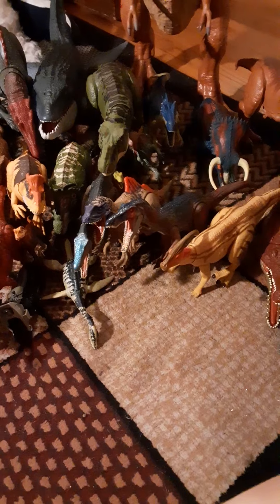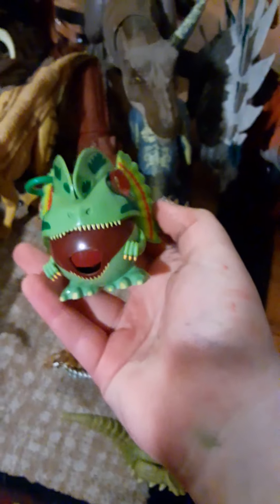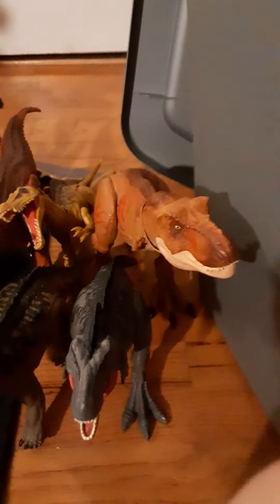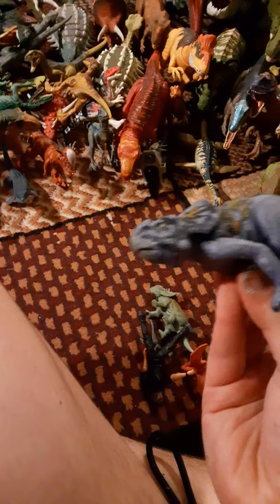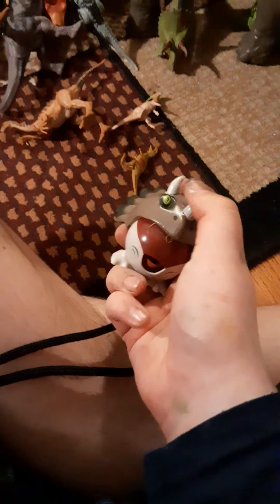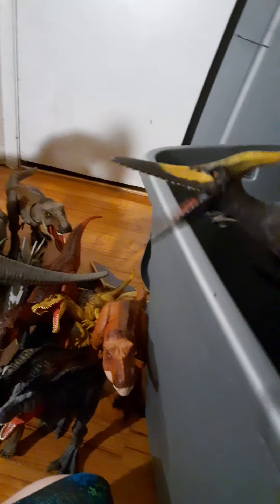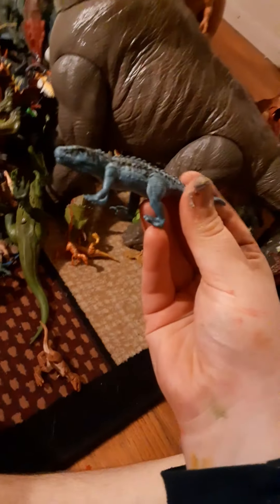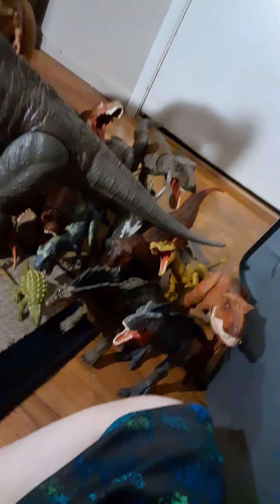my entire jurassic world collection 2